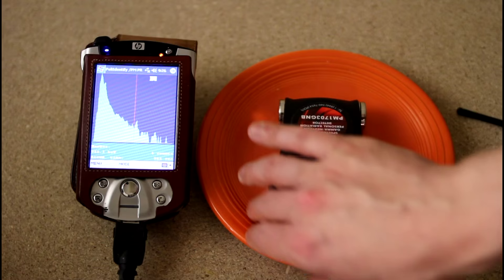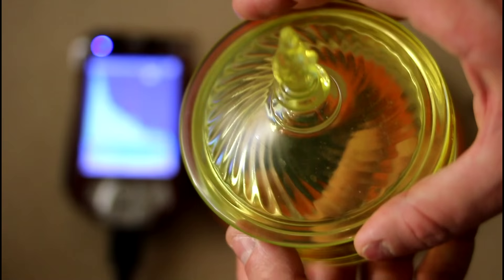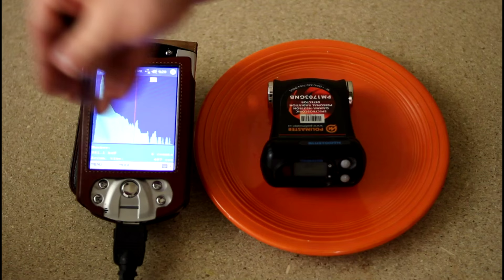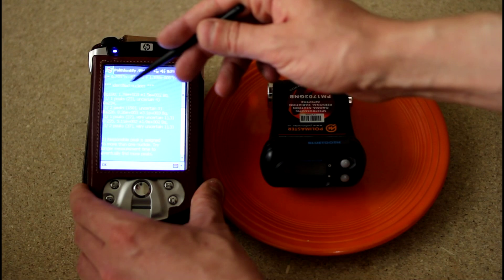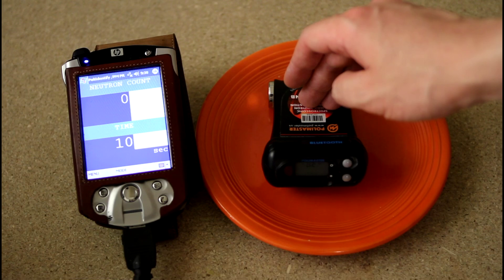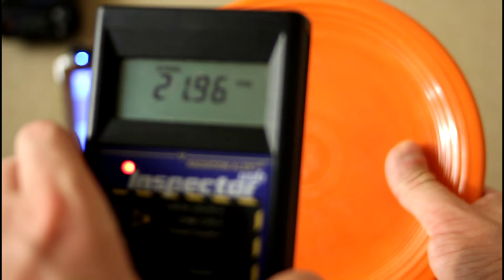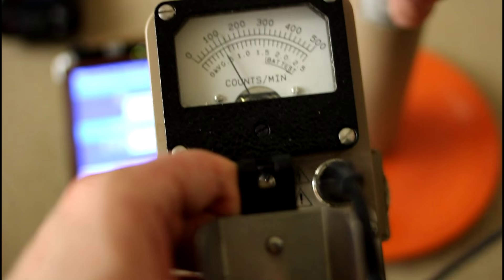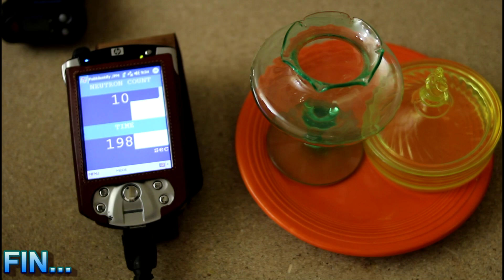Some Radioactive Dishware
Radioactive Fiestaware from the 1930's and a few other things!
Just a quick video for fun! :)